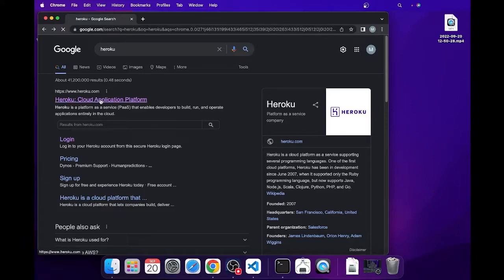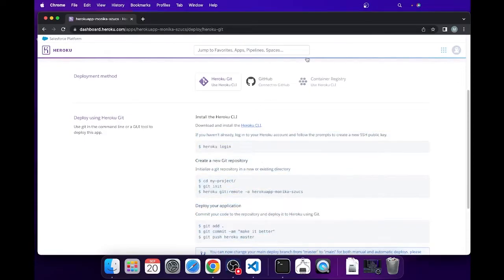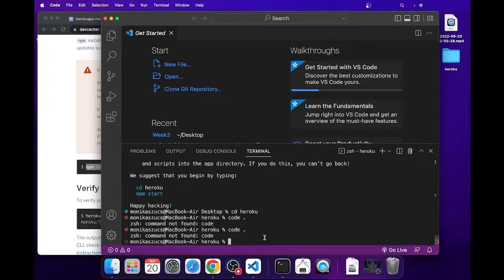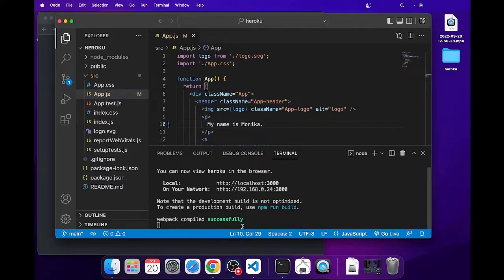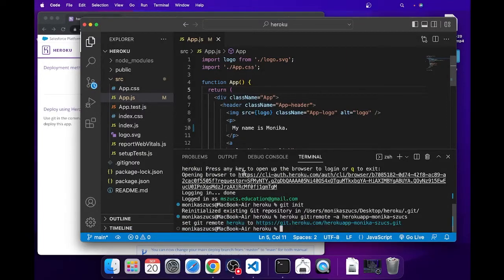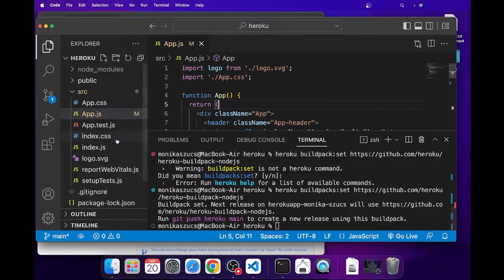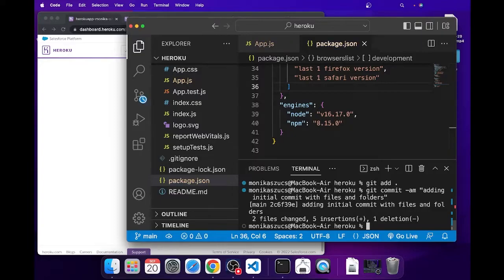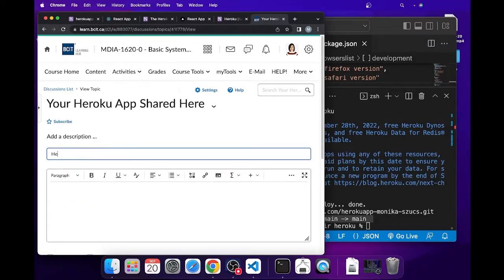Deploying a React App to Heroku Using Command Lines | MAC | Monika Szucs Teaching BCIT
package.json (add engine version)

"engines": {
    "node": "v16.14.0",
    "npm": "8.5.5"